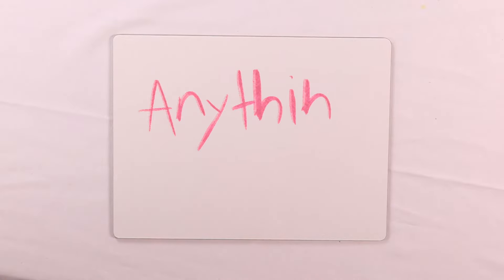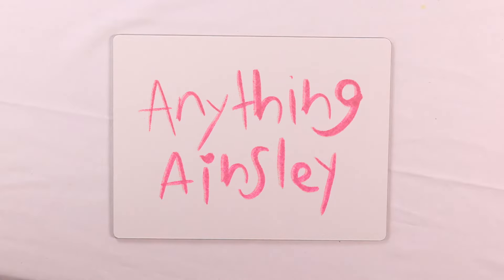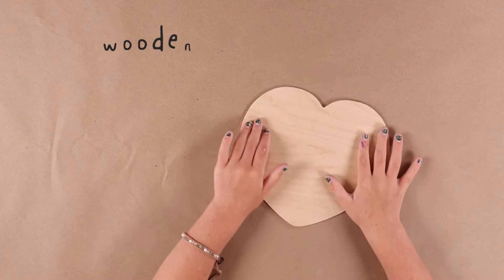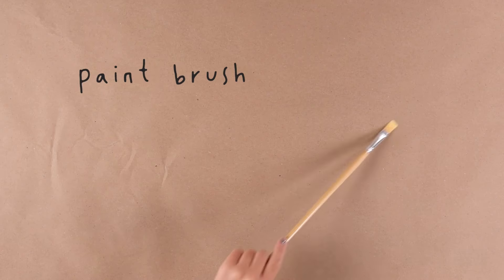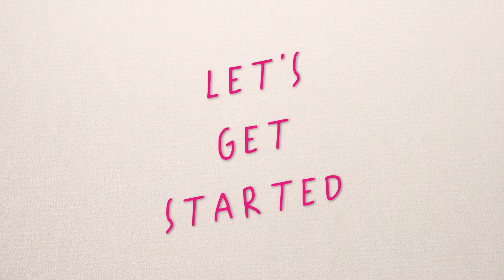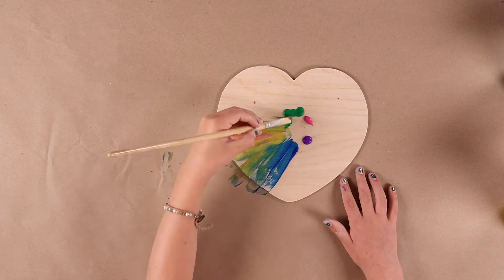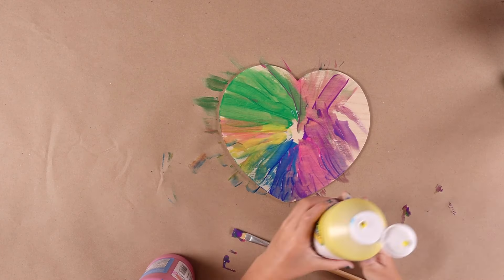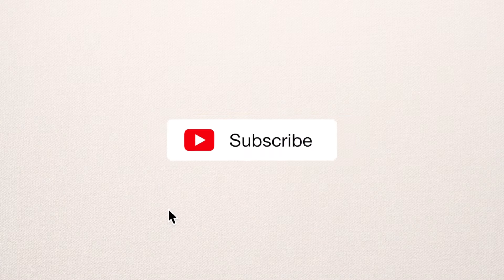KID FRIENDLY DIY CRAFT: Wooden Heart Painting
Hi Everyone! Im going to be making a rainbow painting on a wooden heart!